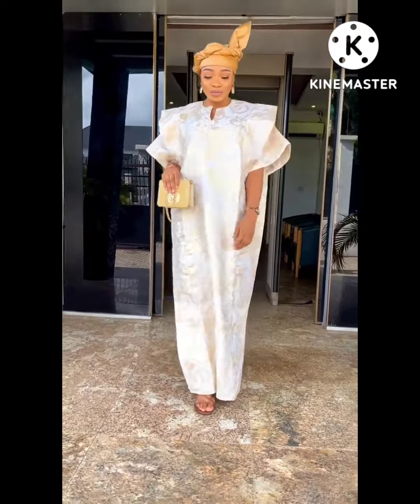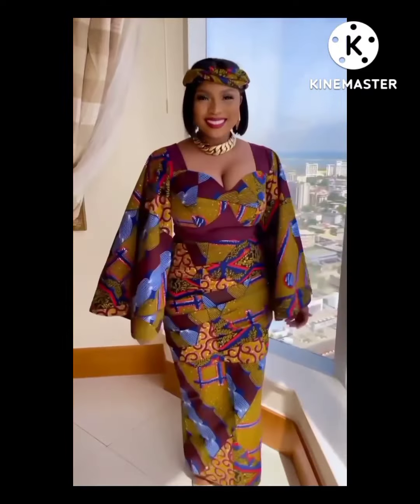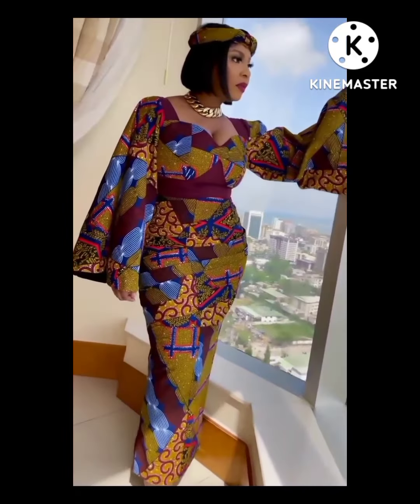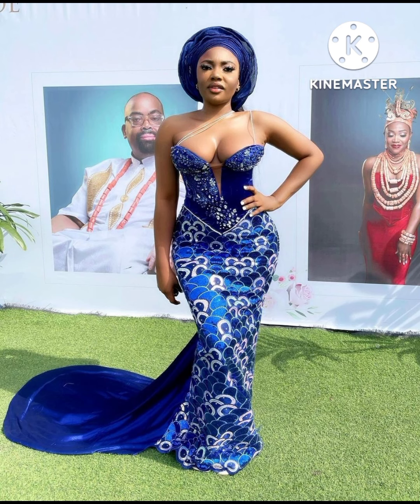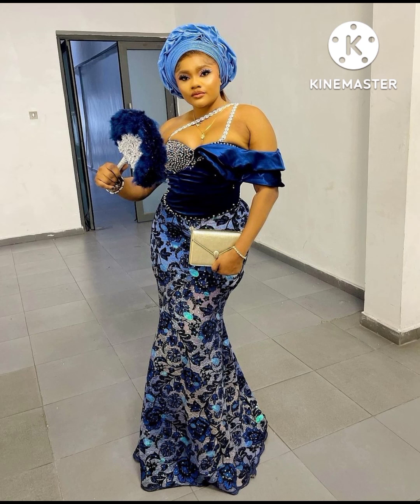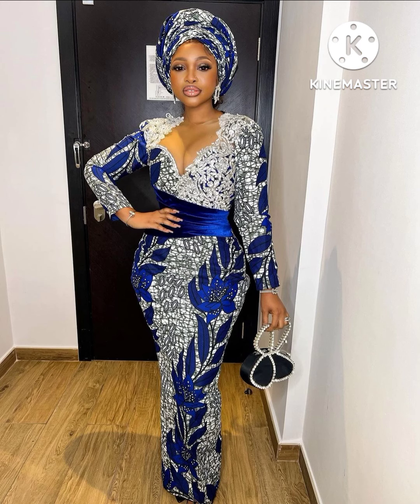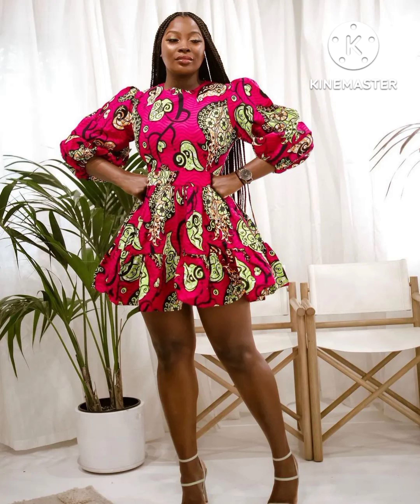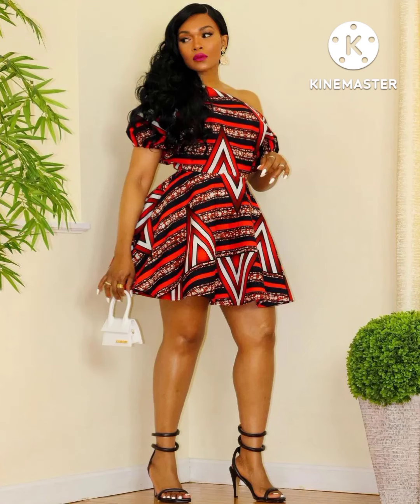2022 Best Ankara & Asoebi styles: lace, velvet & Ankara Styles